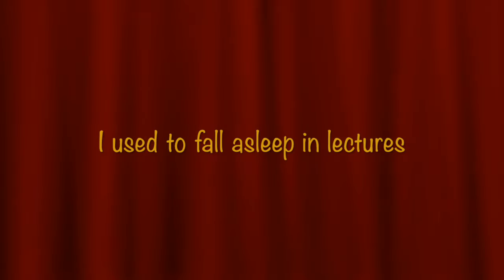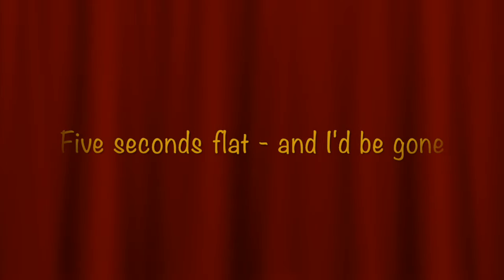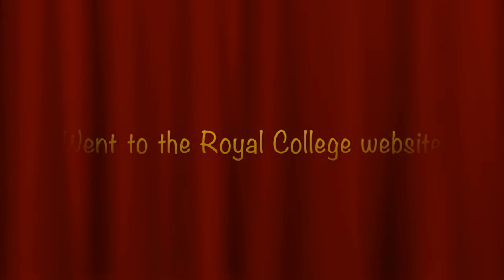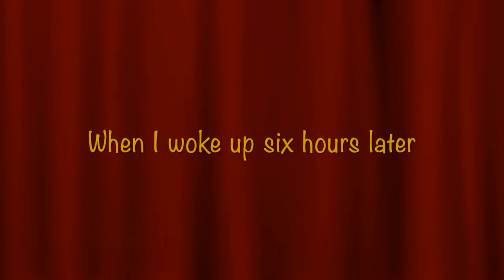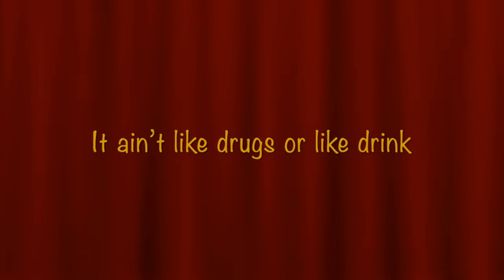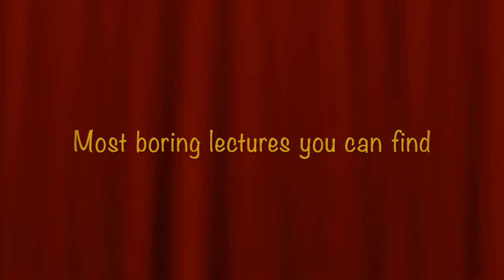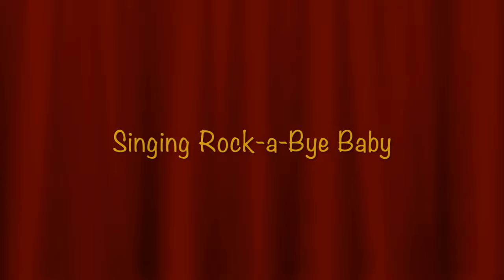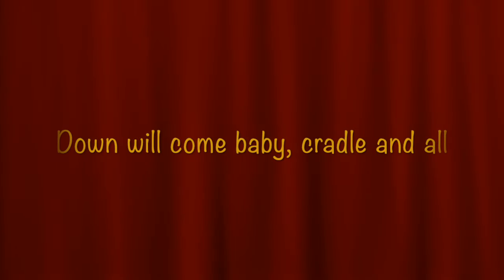Jay Menon: Rock A Bye Baby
Memories of medical school long, long ago, and going to sleep during intensely boring lectures…
Recently, however, I discovered I could play them back as audio files, whilst lying in bed at night. Guaranteed deep, deep sleep - no side-effects, no addiction, nothing :-))